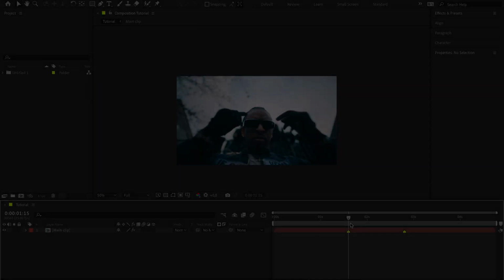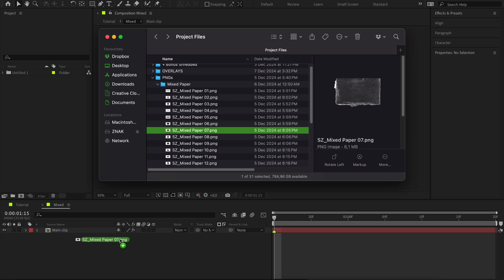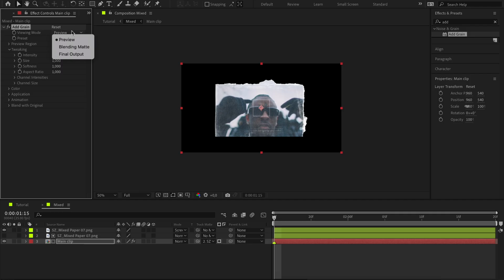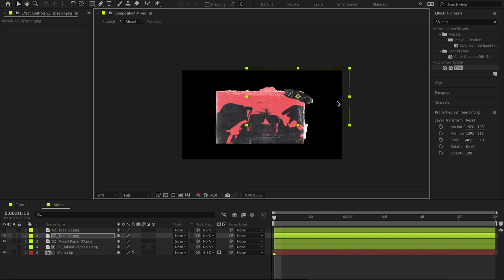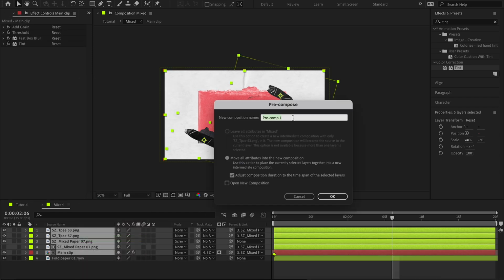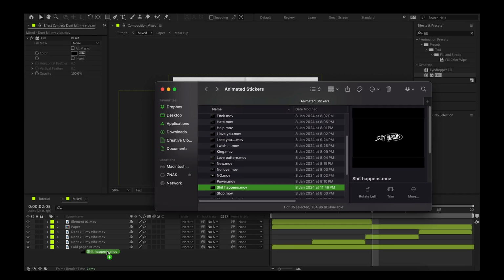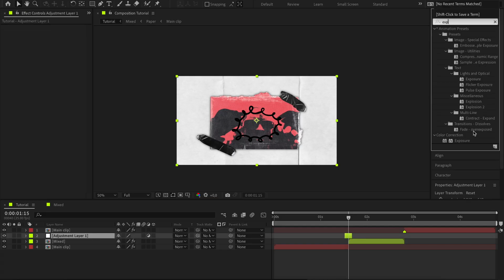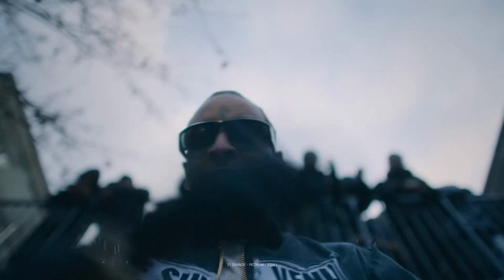Mixed Media Effect for a few clicks in After Effects ( Stickers + Paper )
Buy 1 get 1 for FREE!

In this video, we’ll create a trending mixed media effect that’s super popular right now. With just a few clicks, you’ll take your footage to the next level!